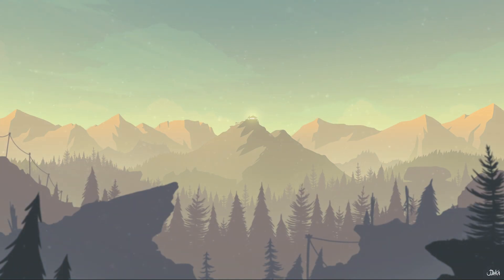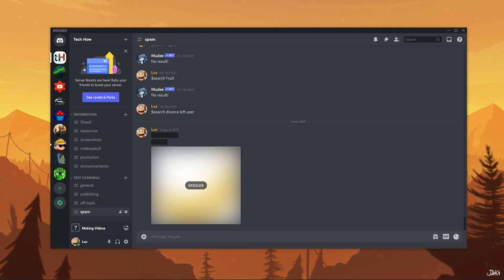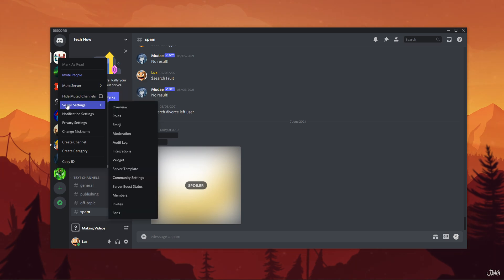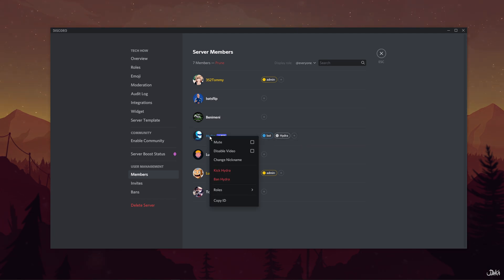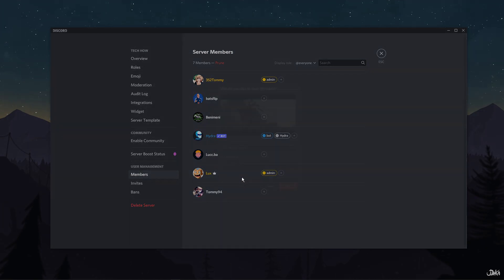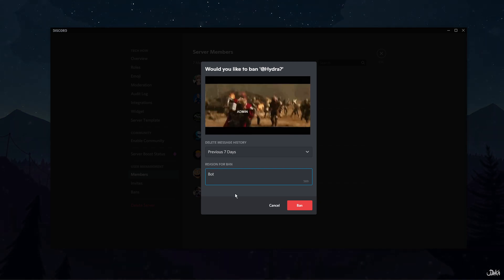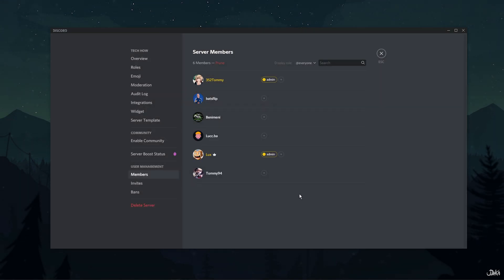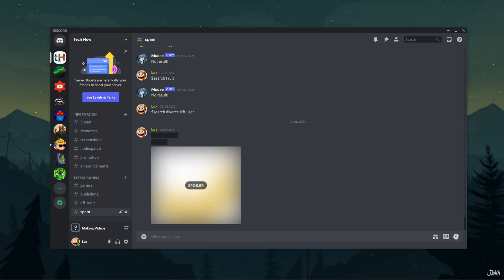Discord - How To Ban & Kick Users from your Server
A short tutorial on how to ban and kick users from your server on Discord.